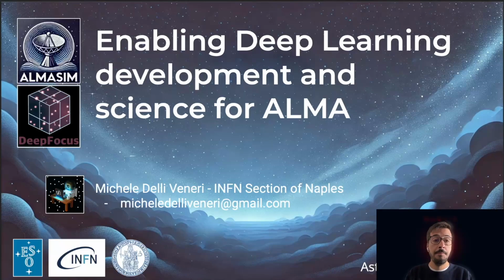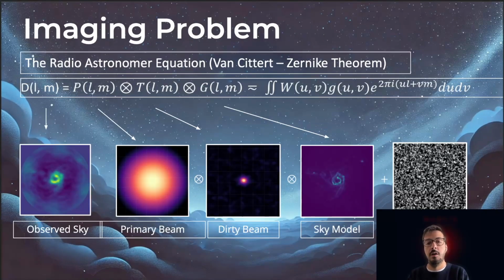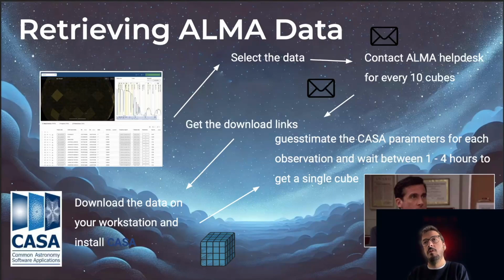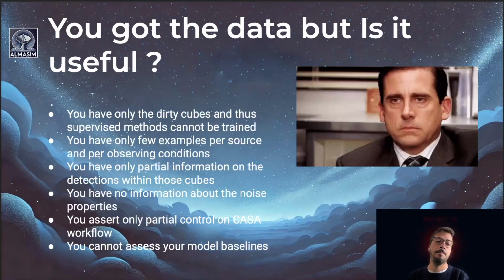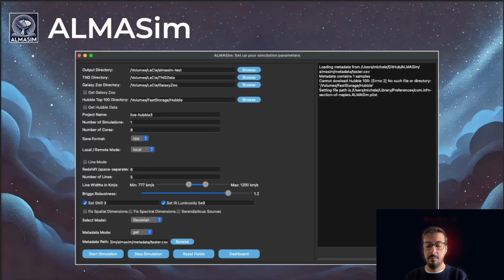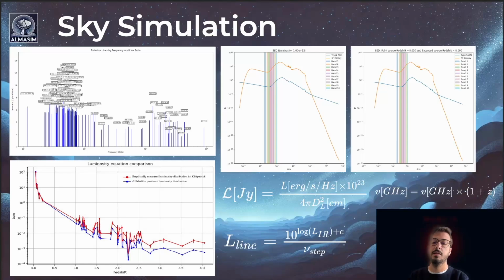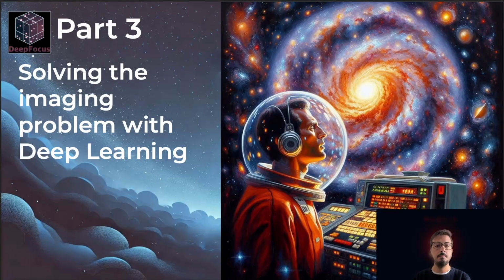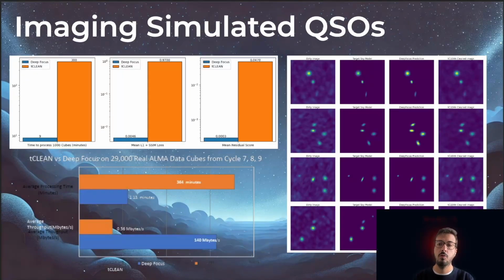Astroinformatics 2024 - Enabling Deep Learning development and Science for ALMA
A very interesting talk by Michele delli Veneri about two packages (ALMA-SIM / DEEP FOCUS) he has implemented to allow the analysis of complex radio-interferometric datacubes. The first one is a fine tuned simulator capable to create the large number of datacubes needed for the training of deep learning models. The second one is a meta-learner capable of finding the best architecture for the processing of specific tasks.